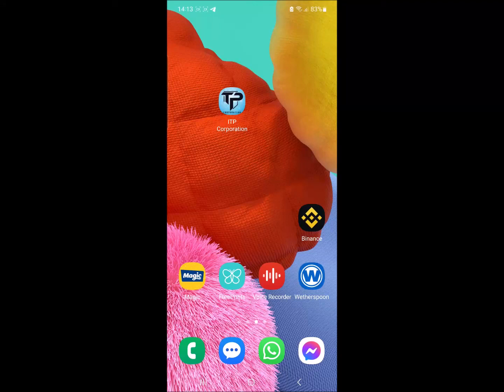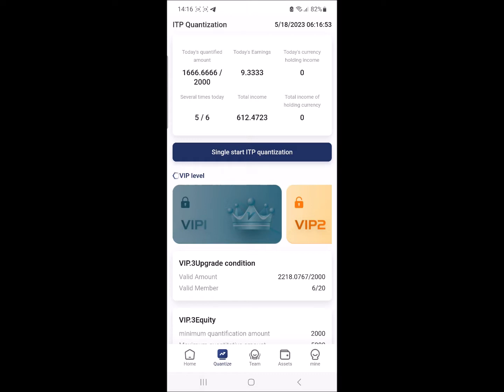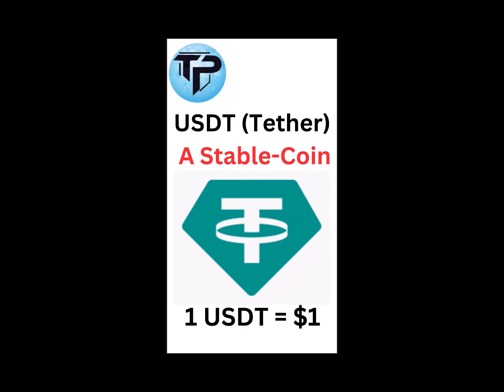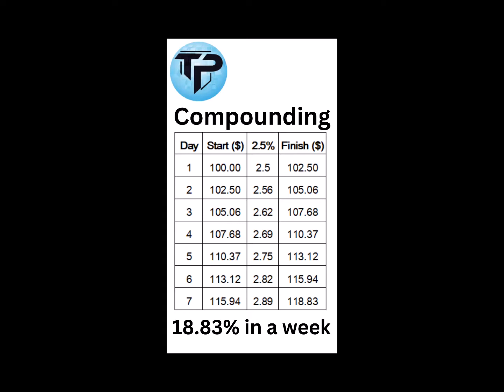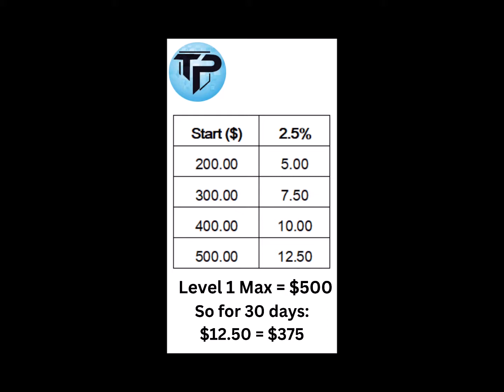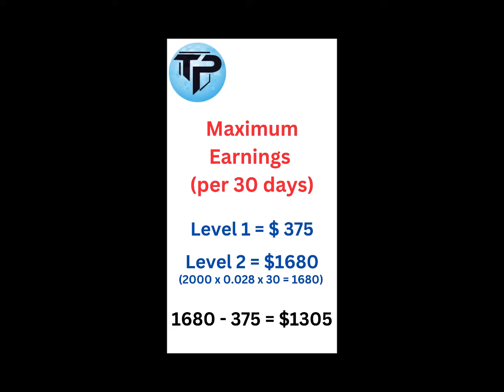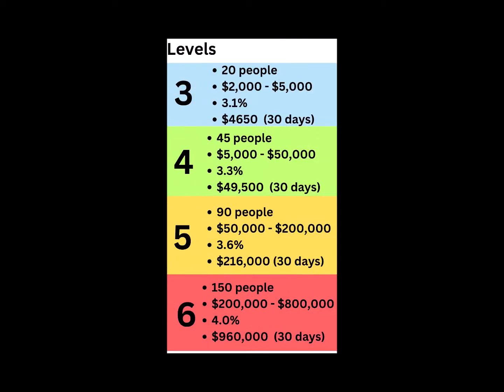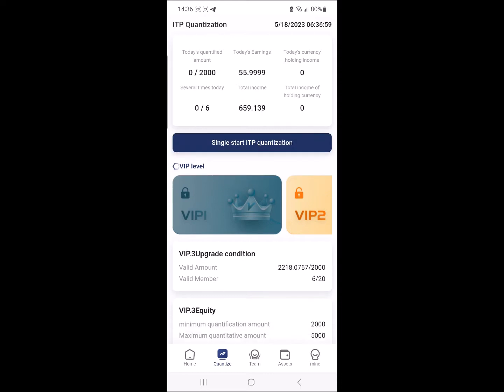CW408 | ITP Corporation Business Plan ｜ Artificial Intelligence Trading App IjiP3iYmjTw